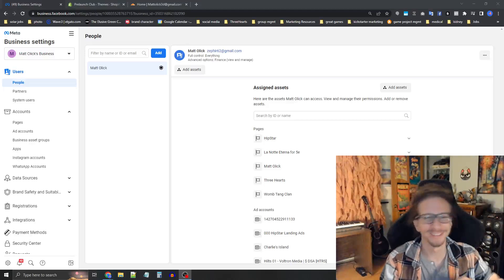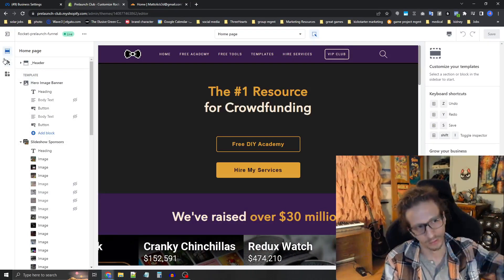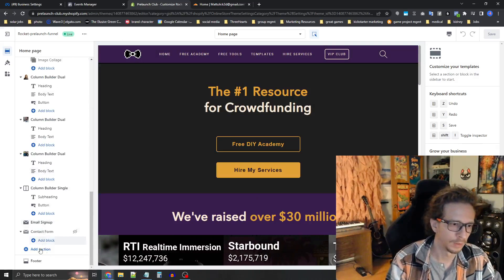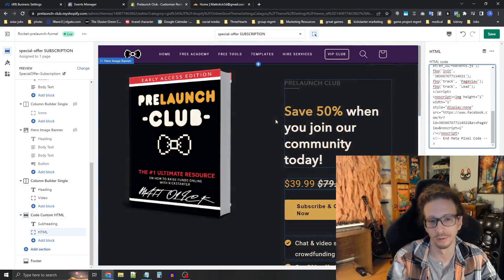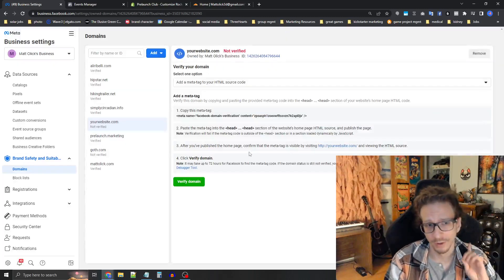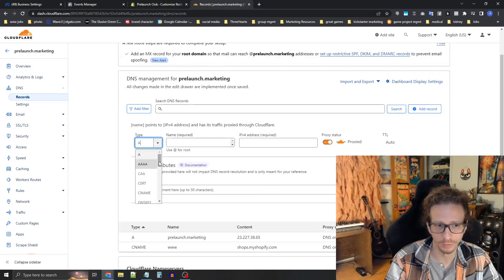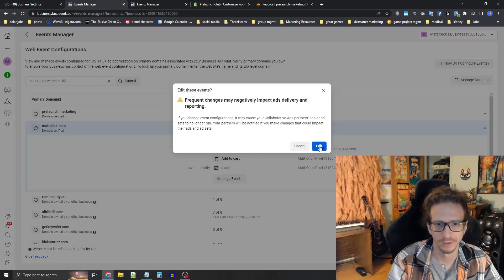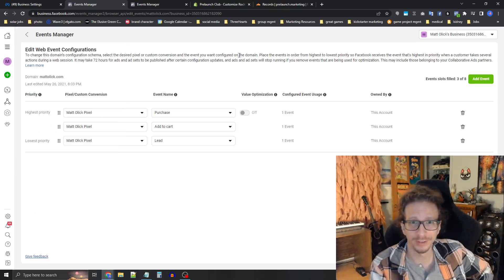How to Setup the Facebook Pixel, Domain, and Domain Events to prelaunch a Kickstarter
Read the full step-by-step tutorial on how to Setup the Facebook Pixel for a Kickstarter Prelaunch (landing pages), here:

If you arrived at this video and are instead looking for a step-by-step tutorial on how to add the Facebook Pixel to Kickstarter, watch this tutorial here: